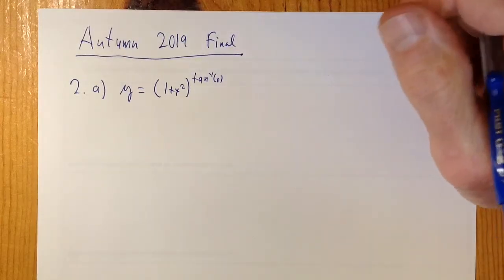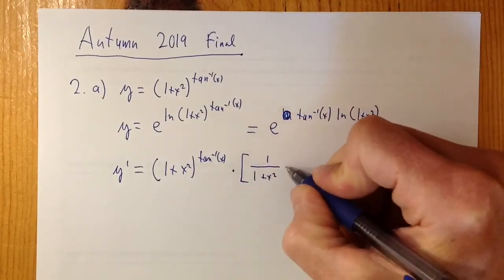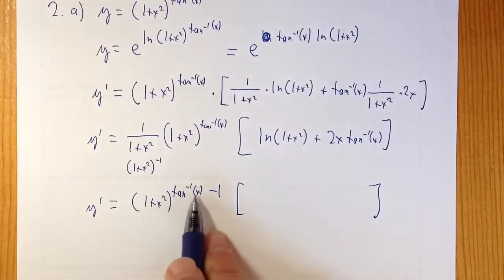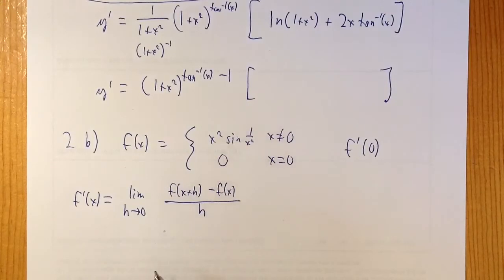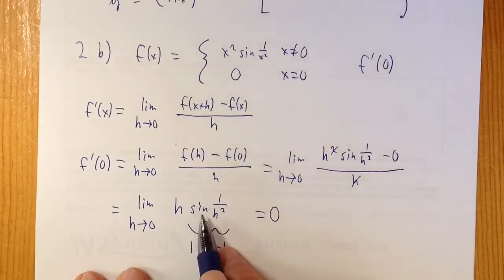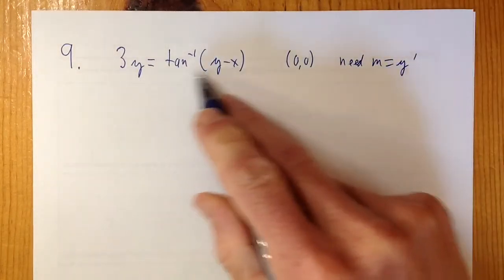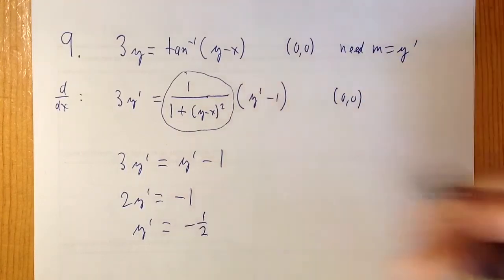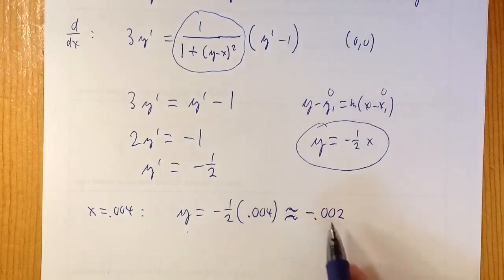Calculus A19 Final #2, 9